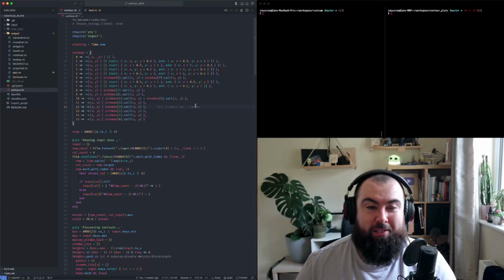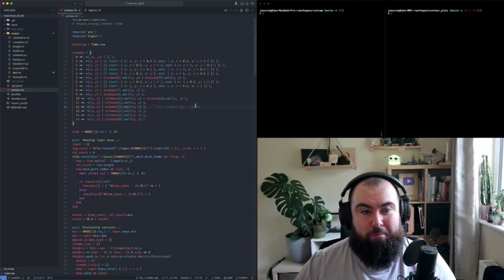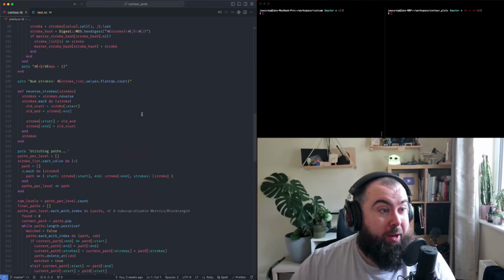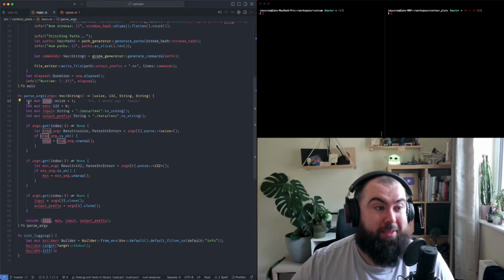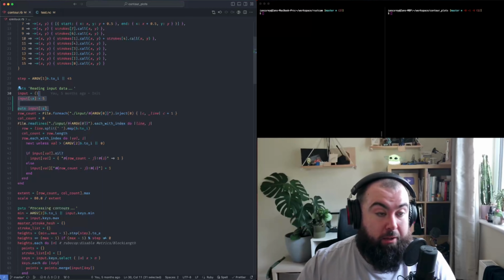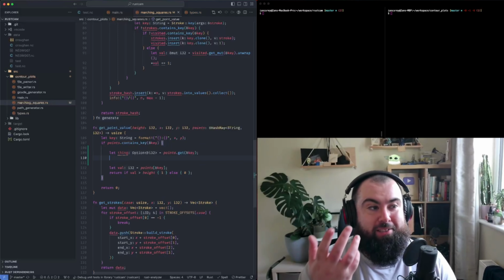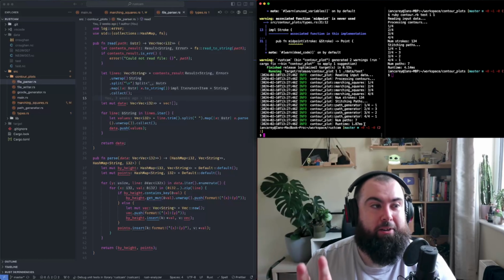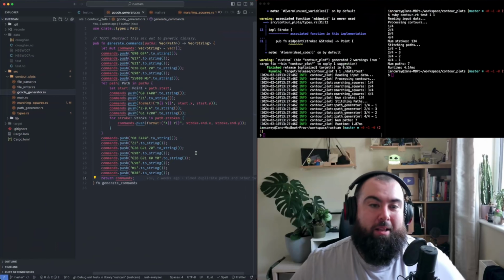Ruby to Rust - Marching Squares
In this video I talk about my experience in porting a Ruby app to Rust. The app in question is one I covered before and it implements the Marching Squares algorithm to generate contour plots to be generated by my CNC.